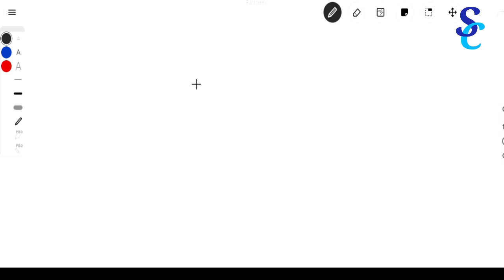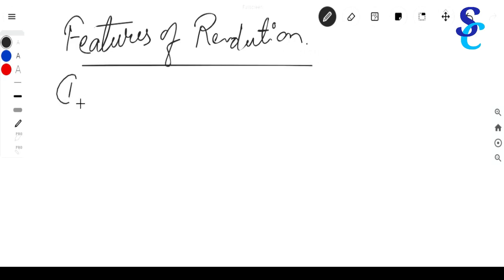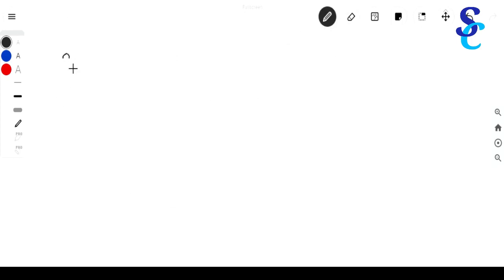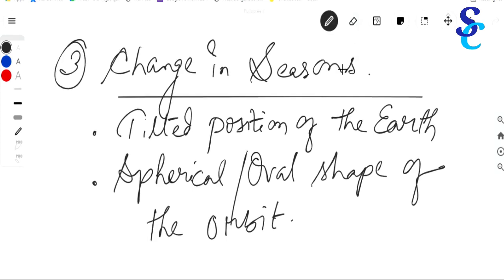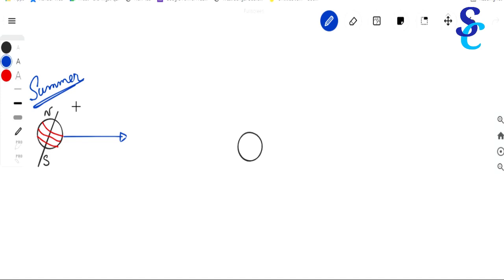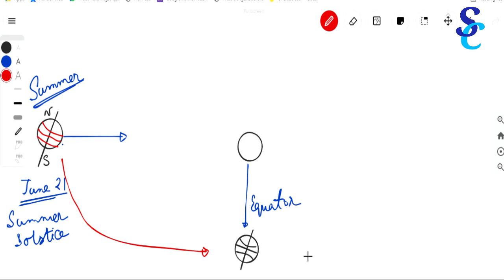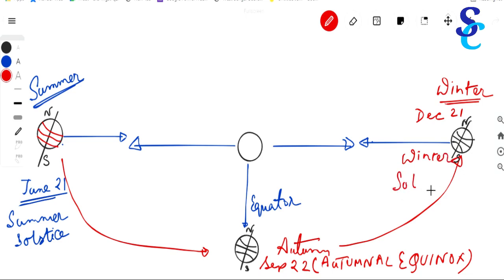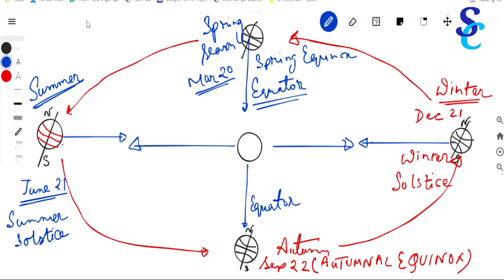Revolution of the earth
Educational video for education purpose